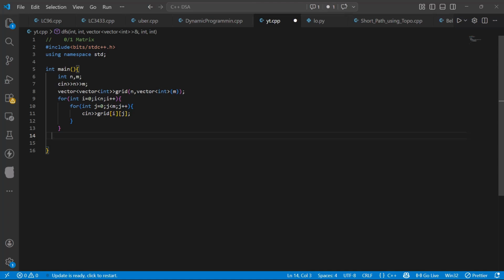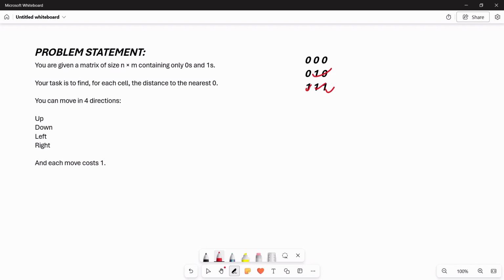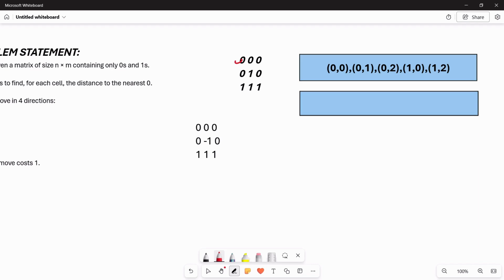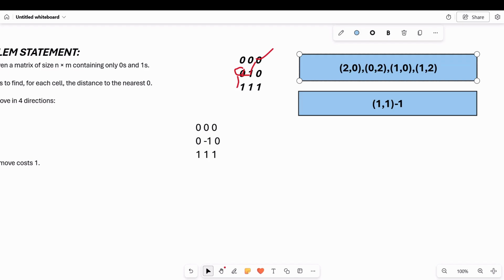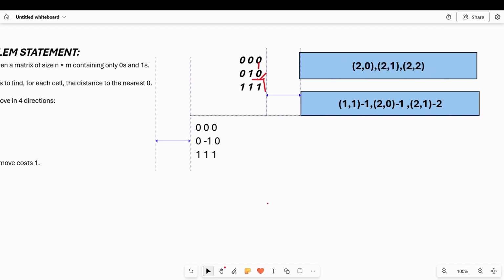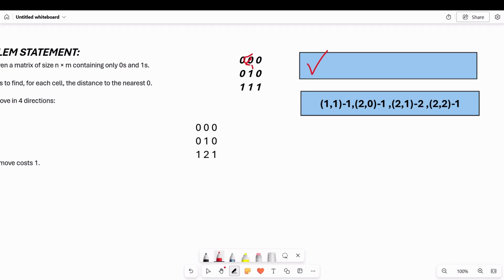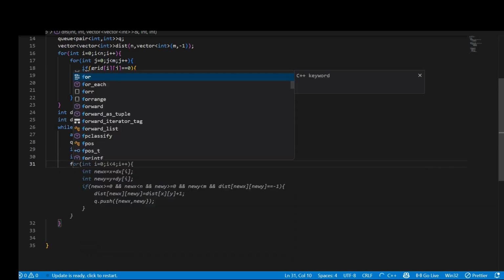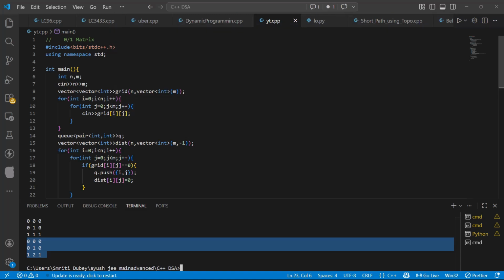0/1 Matrix Problem Explained 🔥 | Multi Source BFS | Crack Interviews Fast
In this video, we solve the famous 0/1 Matrix problem using Multi-Source BFS.

This is a very important DSA question asked in companies like Amazon, Microsoft, and Google.

🔥 What you will learn:
- Problem understanding (0/1 Matrix)
- Intuition behind the solution
- Multi-Source BFS explained
- Step-by-step dry run
- Optimized C++ code with explanation

Instead of running BFS for every cell, we optimize it using Multi-Source BFS from all 0s.

📌 Topics Covered:
BFS, Graphs, Matrix Traversal, DSA Interview Questions